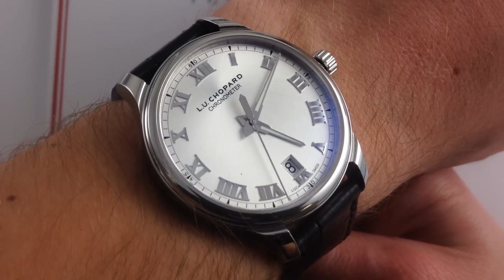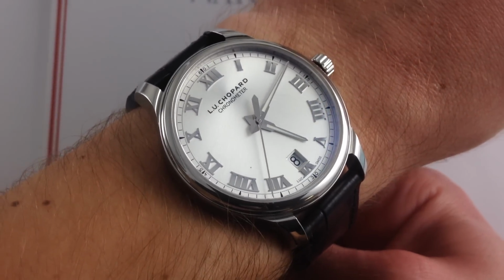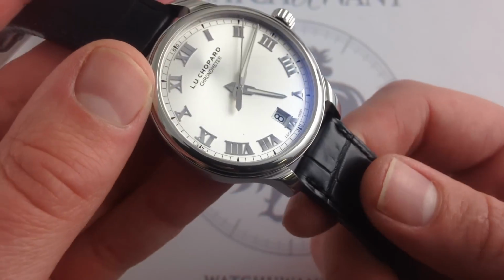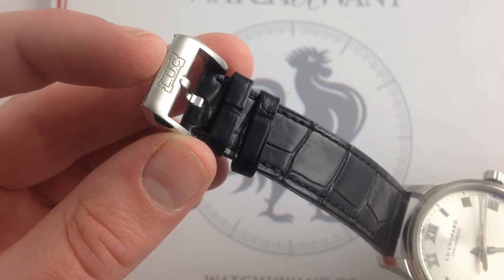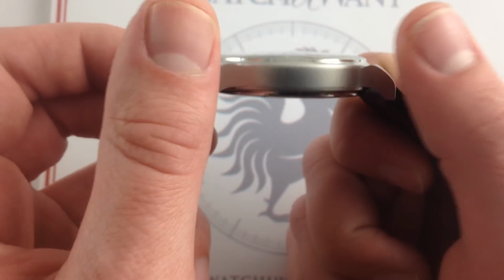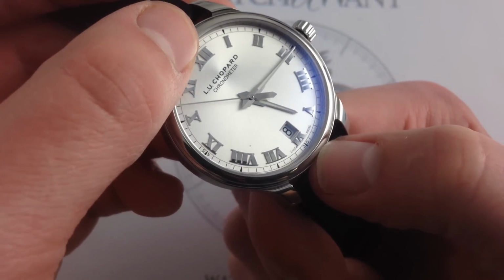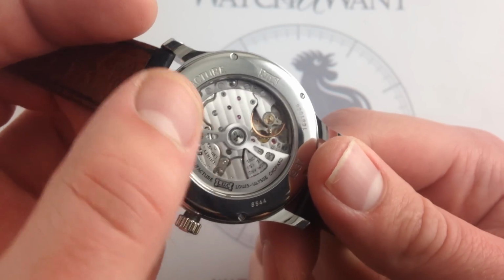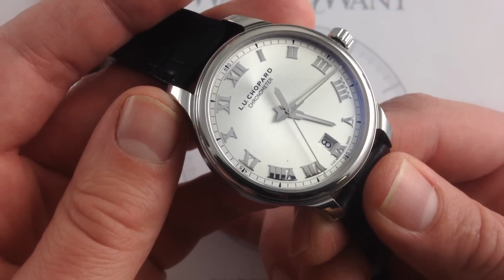Chopard L.U.C. 1937 Chronometer Luxury Watch Review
Neither undersized nor oversized, the 42mm stainless steel Chopard (L.U.C.) L.U. Chopard 1937 Chronometer is a modern take on the classical men's dress watch. With a COSC-certified caliber 1.010 automatic movement (60-hour power reserve) and proportions that guarantee imposing wrist presence, this is a luxury companion for all occasions.

Conceived in 1996, Chopard's L.U.C. line (after company founder Louis-Ulysse Chopard) represents its highest level of finish, engineering, and innovation. These timepieces rival the finest from established haut-de-gamme maisons including Vacheron Constantin, Jaeger-LeCoultre, and Audemars Piguet while offering fresh takes on design and 21st century modes of style.

See this innovating and impeccable Chopard L.U. Chopard 1937 Chronometer in high-resolution images